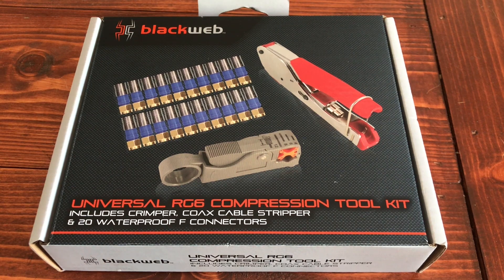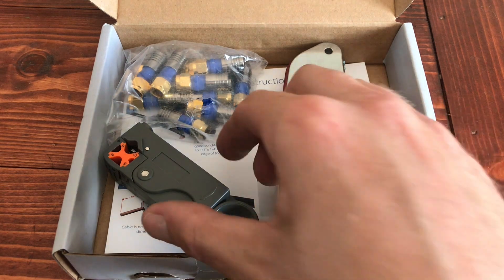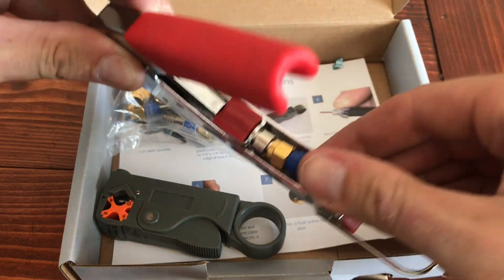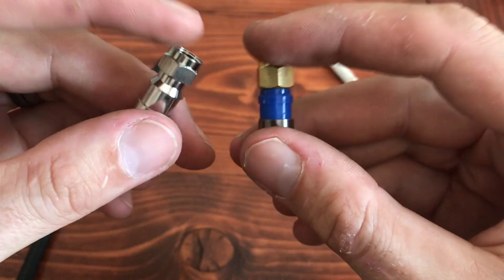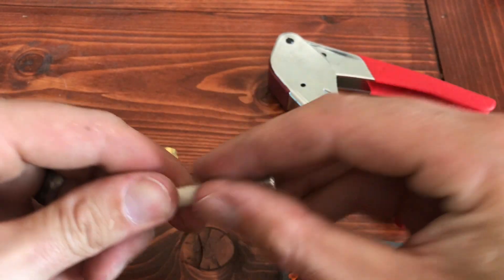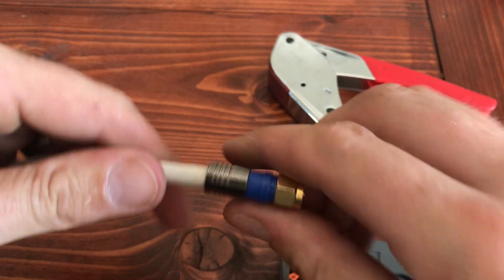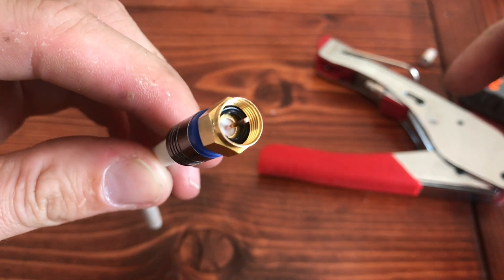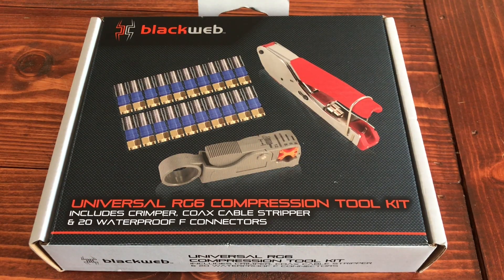How to cut and Crimp COAX cable (Universal Coaxial Tool Kit Review)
⚡️VEVOR Coax Kit

This was my VERY FIRST YouTube video and while these coaxial cutting kits are still available, the "Blackweb" version in this video is no longer available at Walmart. However, here's a link to an almost identical kit on Amazon made by VEVOR Kits like this make cutting Coax cable a cinch! If you have any questions about this video, post them in the comments section and I'll get back to you as soon as I can.

I am not a licensed professional in any field, and my content should not be considered legal advice. Please, only attempt what you see in this video at your own discretion and risk.